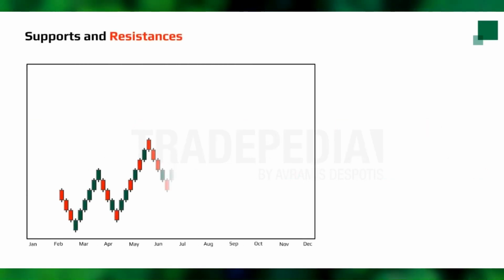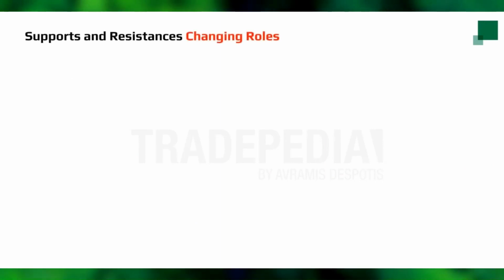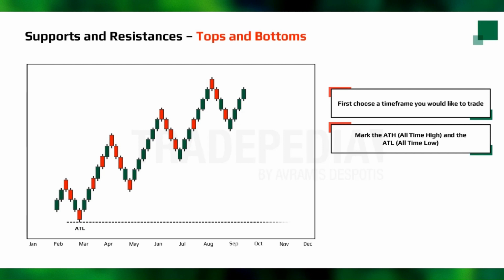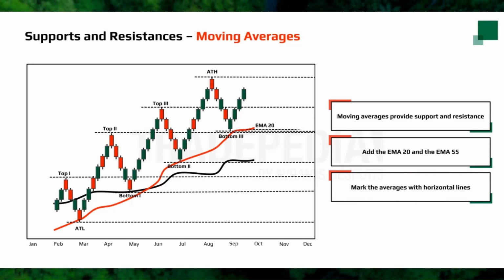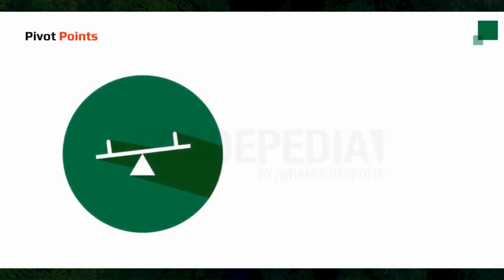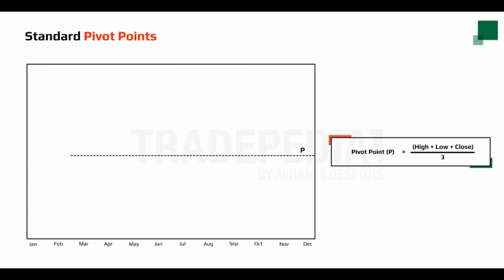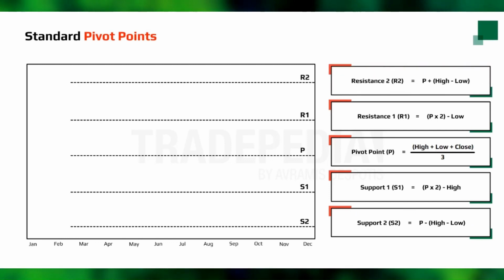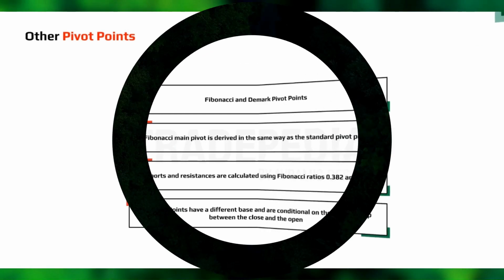Supports and Resistances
Unlock the secrets of support and resistance levels in forex trading with our latest video! In this comprehensive guide, we delve into the dynamics of support and resistance and how they can impact your trading decisions. Whether you're a beginner trader or seasoned pro, this video is packed with valuable insights and practical tips to help you navigate the forex market with confidence. Don't miss out on this opportunity to master the art of support and resistance and take your trading game to the next level!